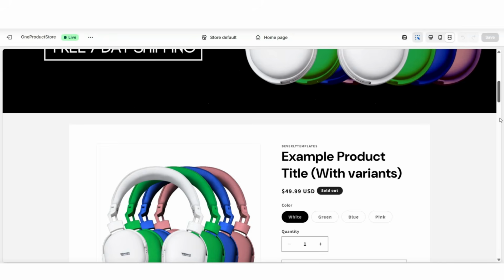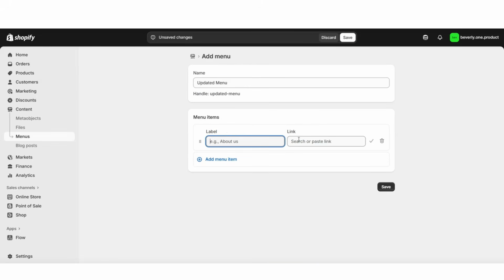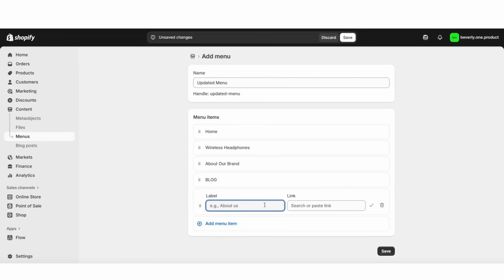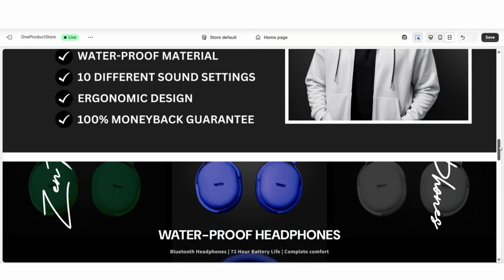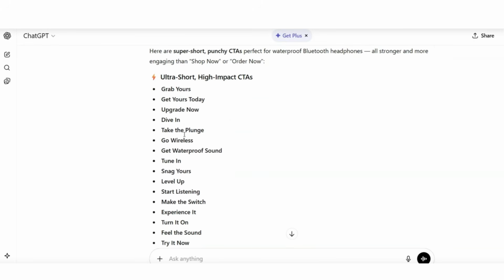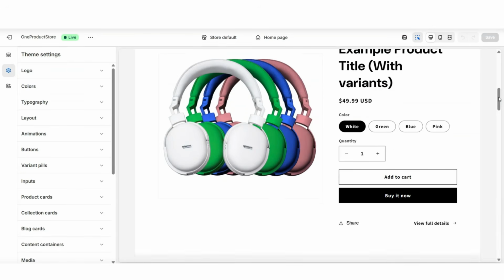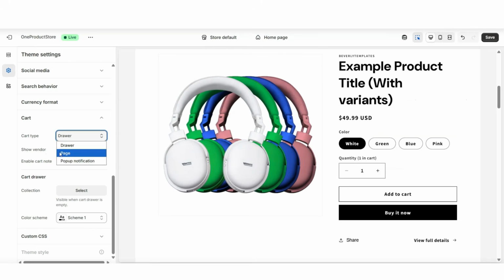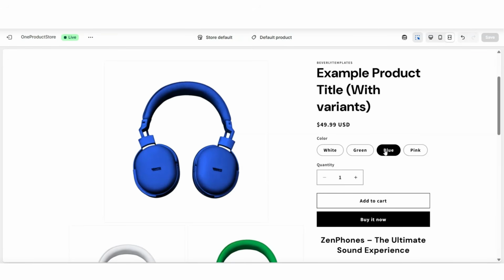HOW TO CREATE A ONE PRODUCT SHOPIFY STORE | Homepage Tips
In this video, I'll be demonstrating some essential Shopify tips to help you customize different settings and sections inside your one product Shopify store.

shopify dropshipping tutorial, beginners dropshipping tutorial, how to make a shopify store, how to make a shopify dropshipping store, dropshipping website design, how to make a shopify store, dropshipping on shopify, how to dropship